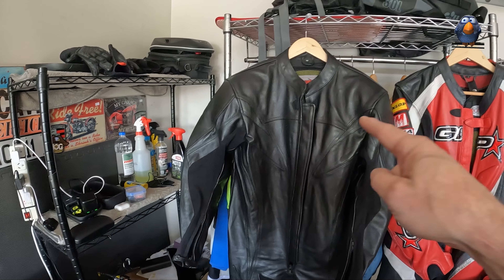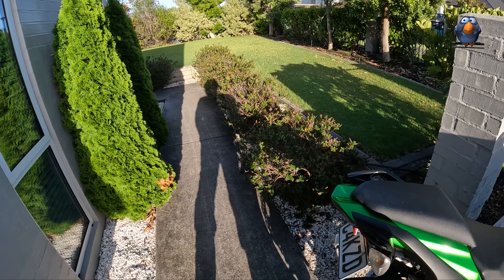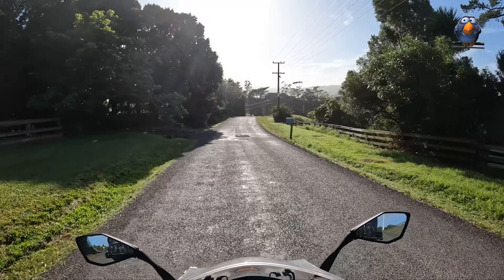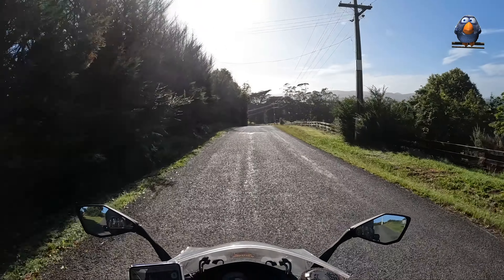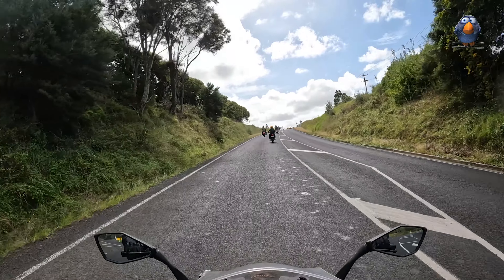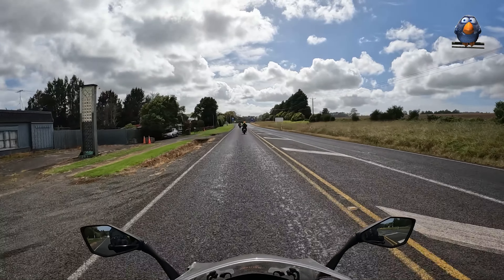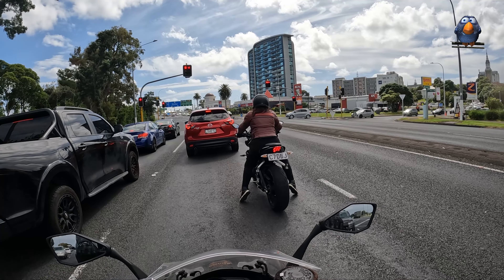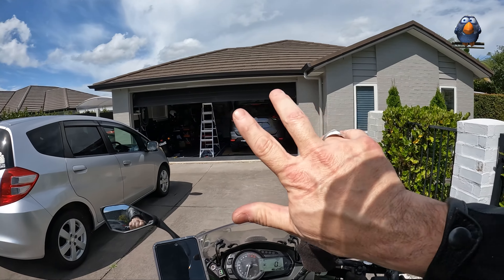One Piece Leather to Port Waikato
Bought 2 one piece leather race suits for a track day training event at the end of March. One old, one New. Took the new one for a 3 hour ride to break it in - an enjoyable ride to Port Waikato with the "Dawes" :-)